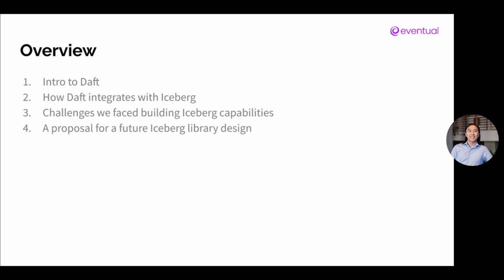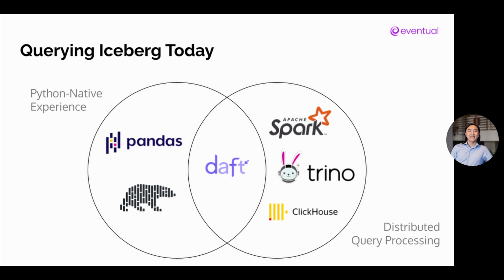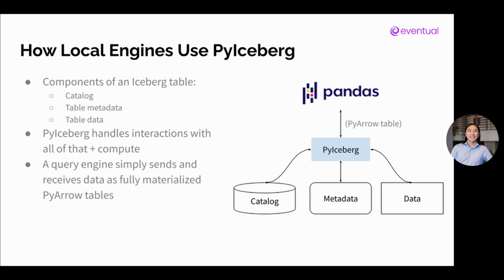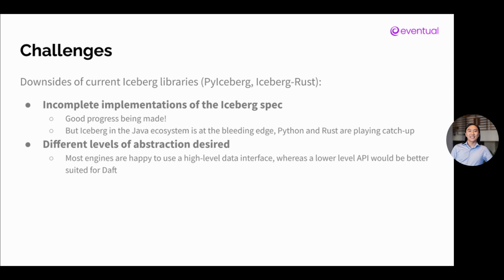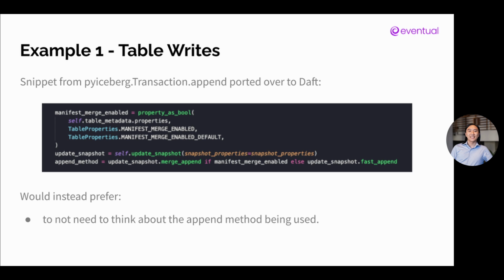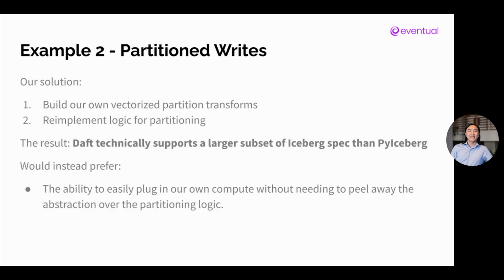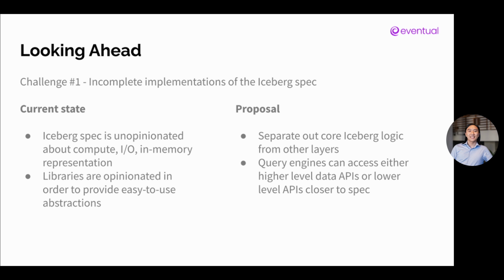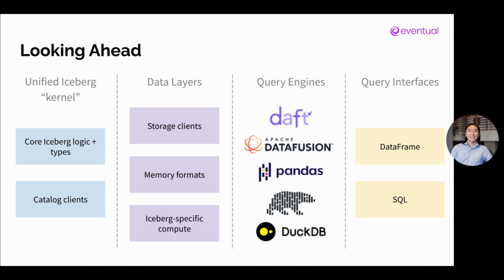Lessons From Building Iceberg Capabilities In Daft, A Distributed Query Engine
Meetup: San Francisco Bay Area (November 4, 2024)
Speaker: Kevin Wang